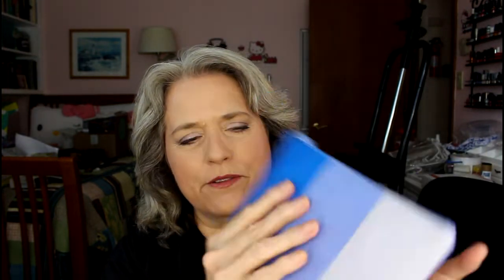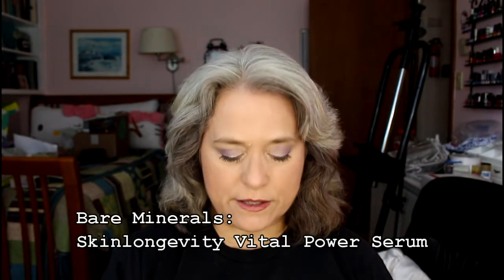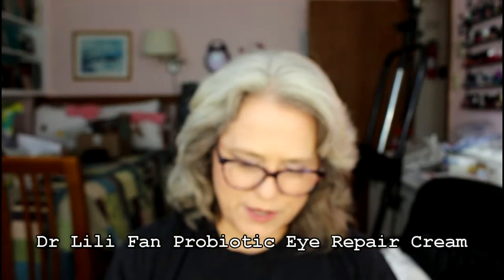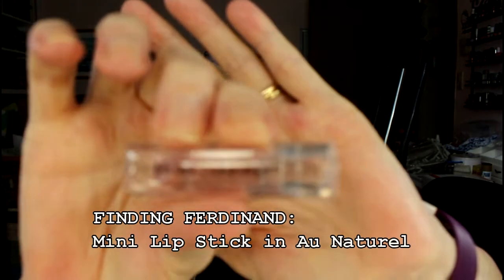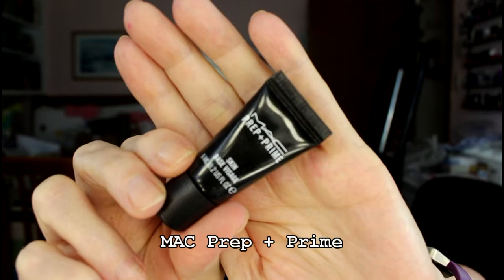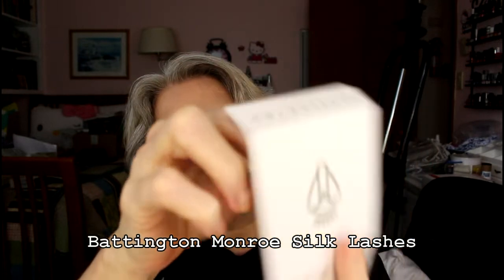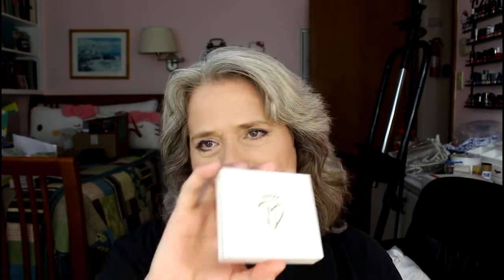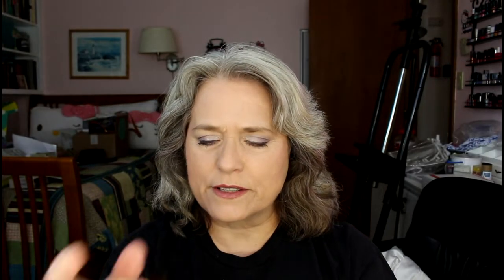Double unboxing ~ my last Ipsy and Boxycharm ~ June 2018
I know these are both late, but it’s been crazy town here. Sadly, my palette was broken.

Recently cancelled: Birchbox, Ipsy, and Planner Addict.

Is your best (furry) friend on medication? Get $10 off your first order at PetCareRx by clicking

Marketing: I’m PR friendly and would be delighted to try your products. Sending me a product does not guarantee that it will appear on my channel.